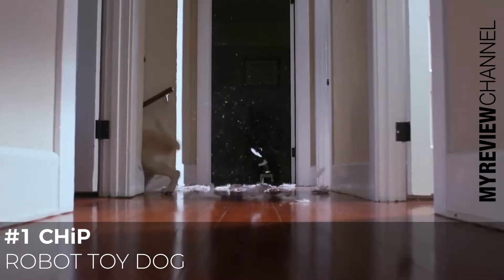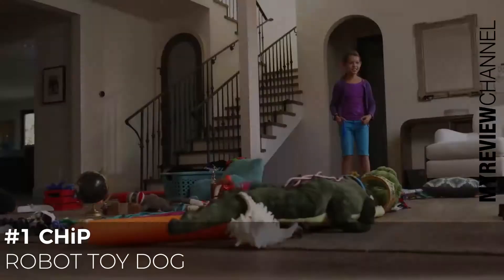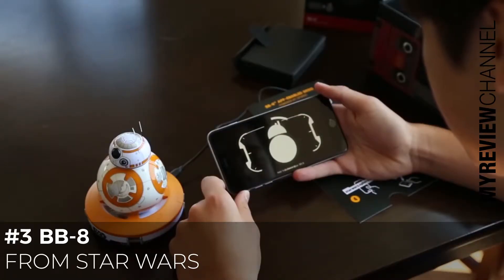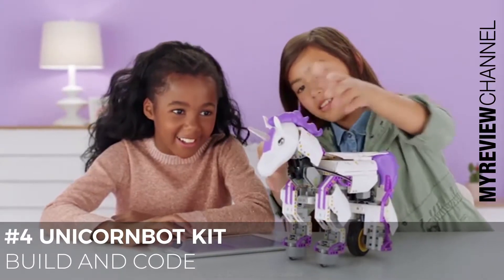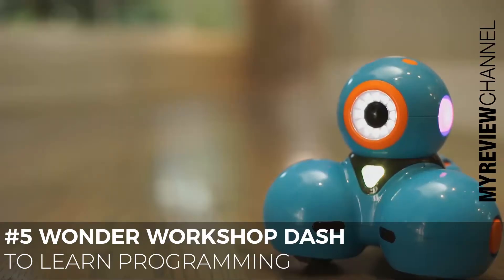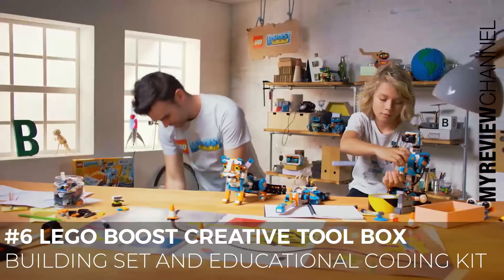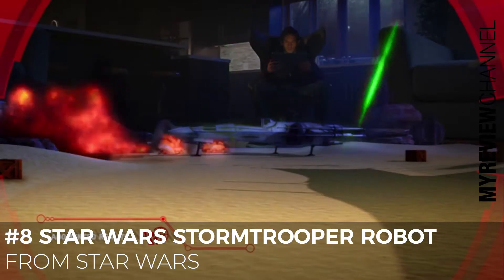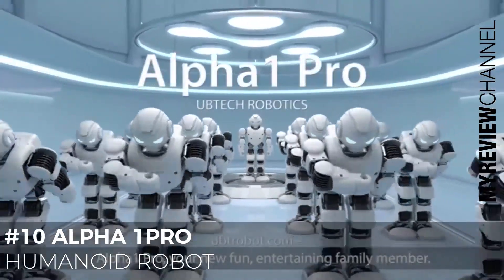Cool Robots for kids: 10 Best robots for kids (2019)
Click SHOW MORE  to have the links with the best 💰prices

✅1 CHiP: The Lovable Robot Dog
✅2 Cosmo: A Fun, Educational Toy Robot
✅3 BB-8 Special Edition Battle-Worn
✅4 UBTECH JIMU Robot Mythical Series: Unicornbot Kit
✅5 Wonder Workshop Dash
✅6 LEGO Boost
✅7 Boxer - Interactive A.I. Robot Toy
✅8  Ubtech Star Wars First Order Stormtrooper Robot
✅9 UBTECH JIMU Robot Builderbots Series
✅10 UBTECH Alpha 1PRO Humanoid Robot

These toys  are going to benefit your child: educational robots for kids, robot toys for kids, and coding robots that can teach them from logic thinking to social skills.

If you’re looking to bring a robot home, here are some options that are programmed to be cool.

Sit back and enjoy, programming, watching, listening and seeing your child make them do the most amazing things.

Portions of footage found in this video are not original content produced by My Review Channel team. Portions of stock footage of products were gathered from multiple sources including, manufactures, fellow creators and various other sources.

Cool Robots for kids: 10 Best robots for kids (2019) As an Amazon Associate I earn from qualifying purchases As an Amazon Associate I earn from qualifying purchases As an Amazon Associate I earn from qualifying purchases